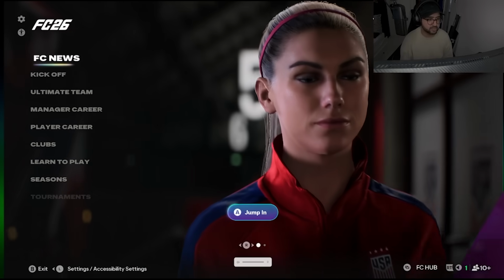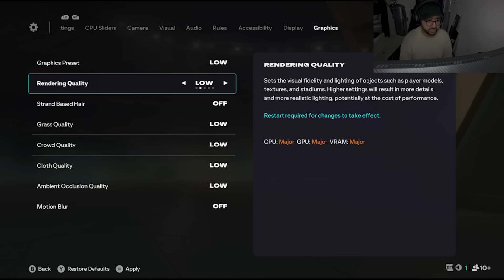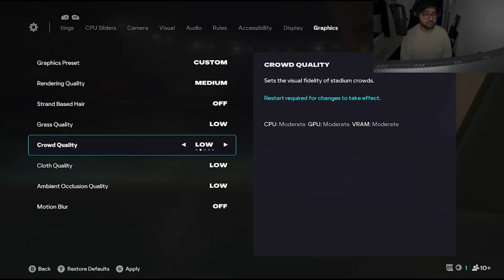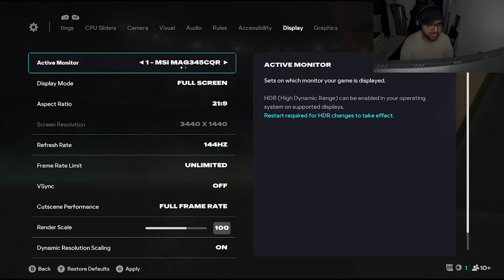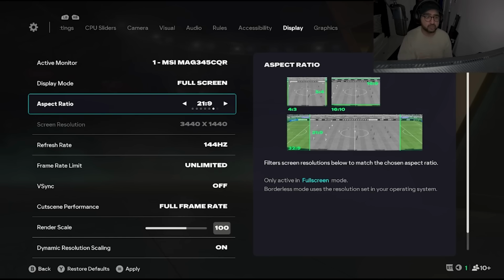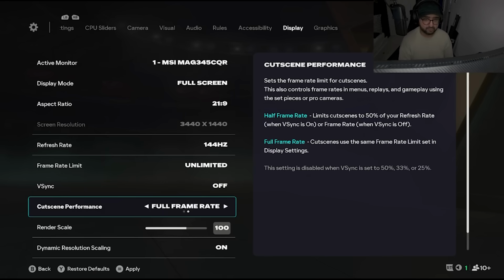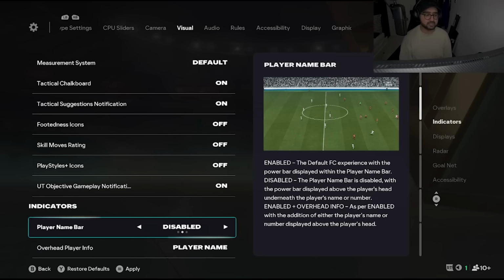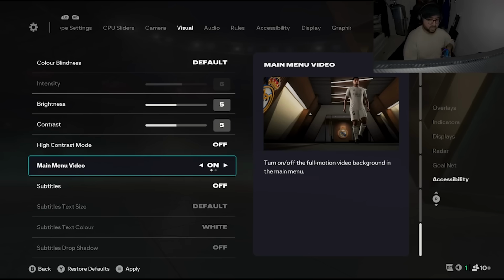FC 26 PC SETTINGS GUIDE! (BOOST YOUR FPS!)